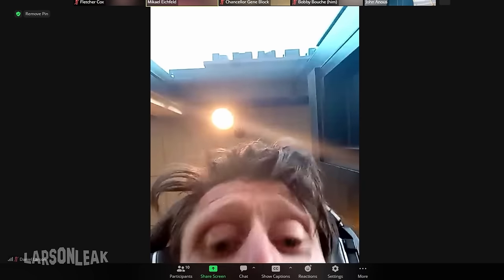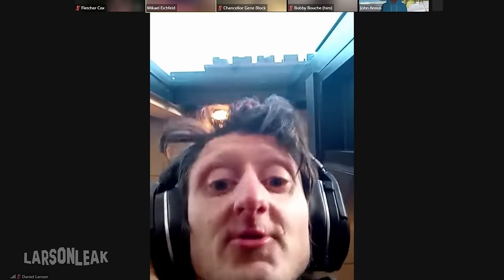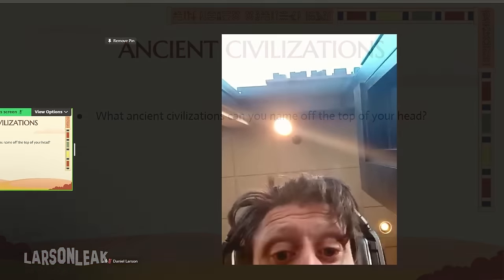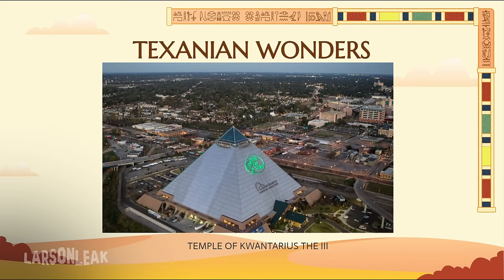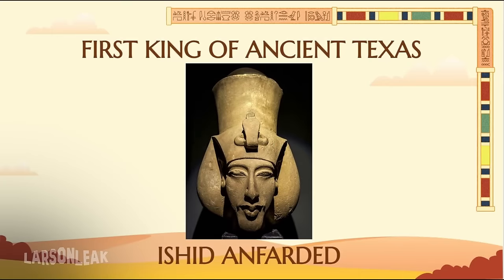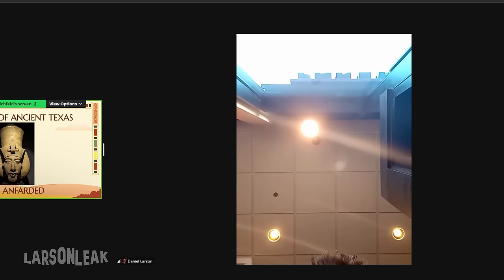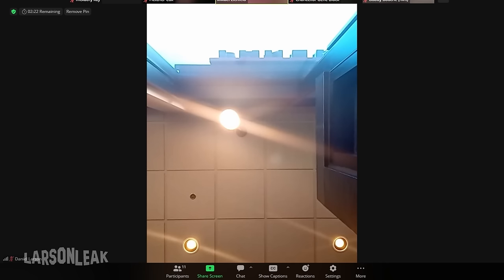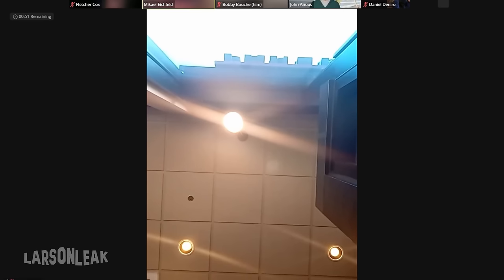Daniel Larson: UCLA | "Ancient Texas"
0:38 role call/intro
3:30 class starts
4:50 great pyramids of texas
5:27 first king of texas
6:36 main religion
8:08 huestonia/daeles
9:43 timeline/economy
12:10 giants of texas
17:06 fun fact you remembered/outro
23:16 call after class